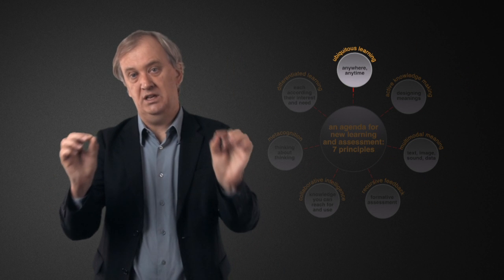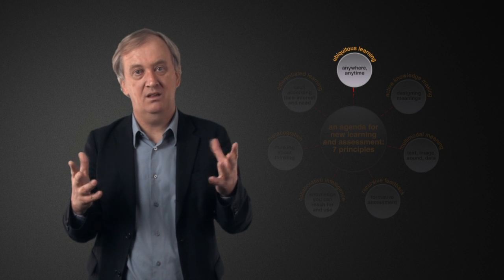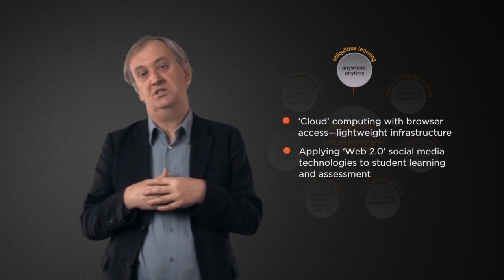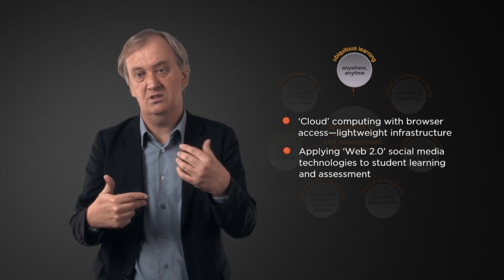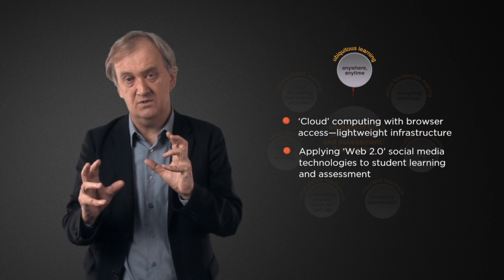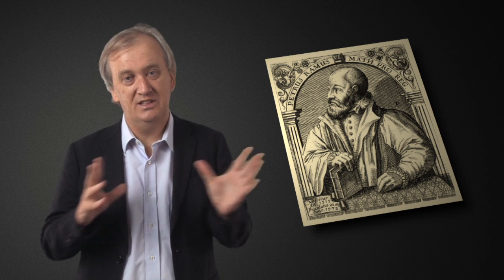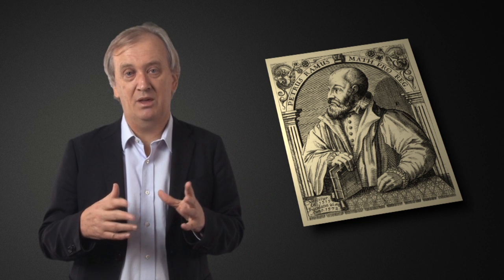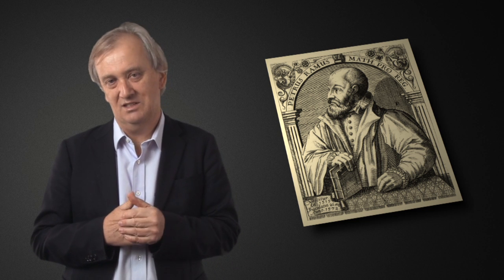e-Learning Affordance 1b: Ubiquitous Learning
Part 1b: Personal and Interpersonal Computing